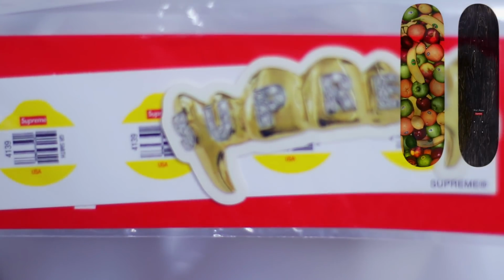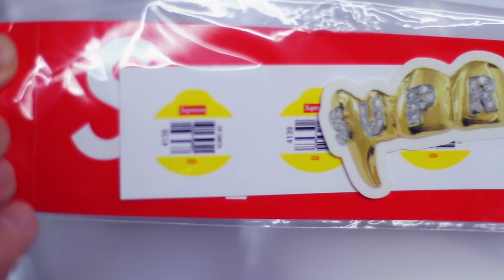Supreme unboxing SS19 Week 1 - MAN CAVE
Adress:
Social Reblz (tav Gregor)
Passeerdersgracht 18
1016 XH te Amsterdam
The Netherlands

Deze video bevat geen betaalde samenwerking. Deze vermelding is onderdeel van de Social Code: YouTube. Voor meer informatie over deze richtlijnen, ga naar